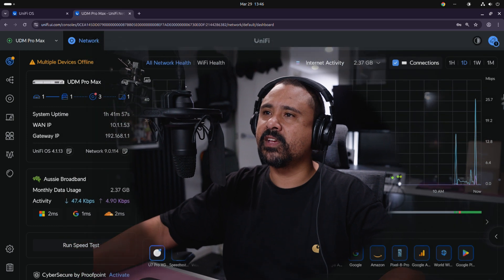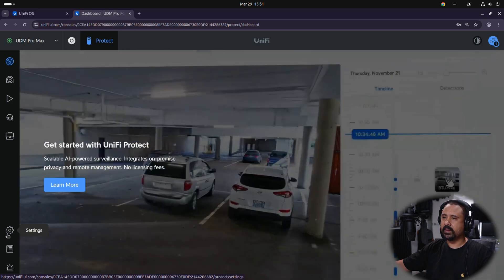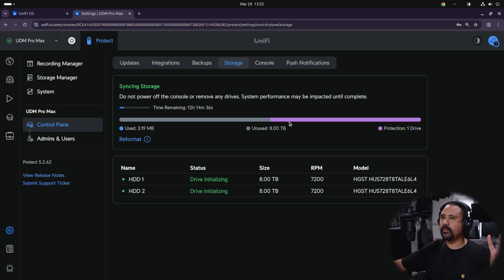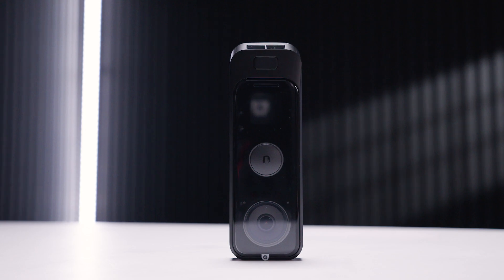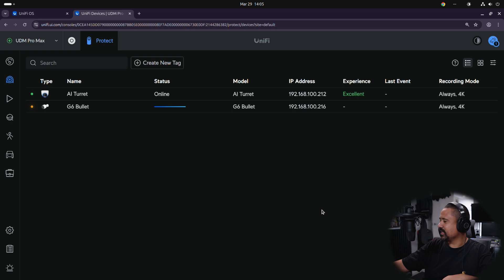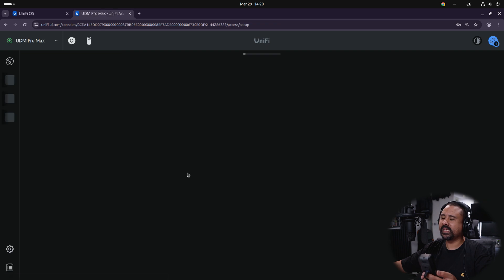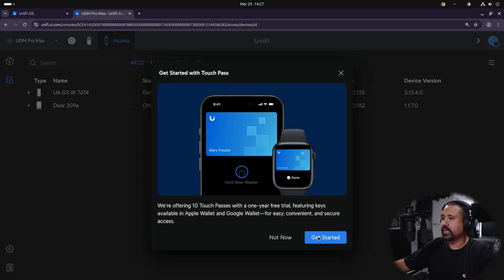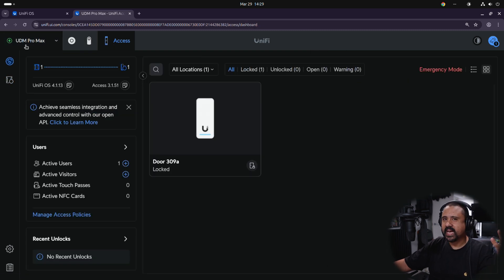HOW TO Setup Ubiquiti Unifi Protect and Unifi Access from scratch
I made this easy for you. Hopefully this helps you!
I'm showing you how easy it is to setup a Ubiquiti Unifi network from scratch. This will be helpful if you've never setup a network before or even if you're experienced with networking.